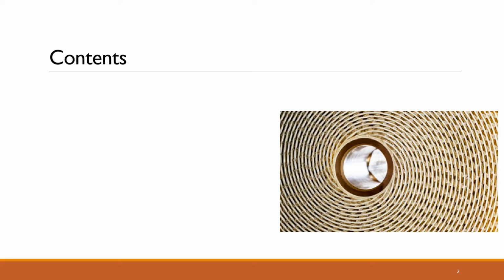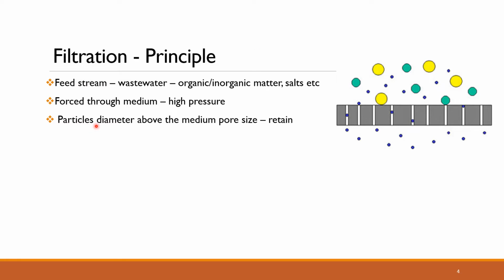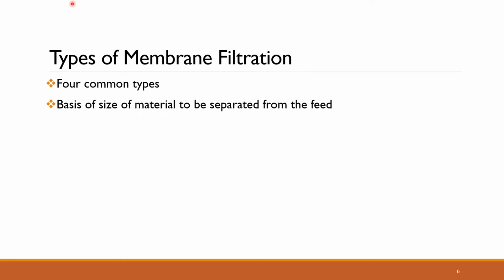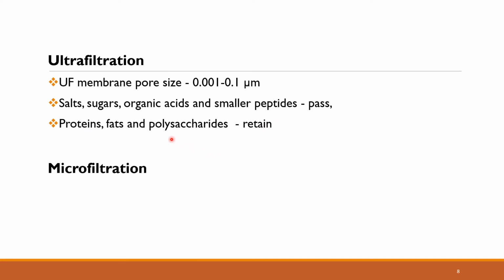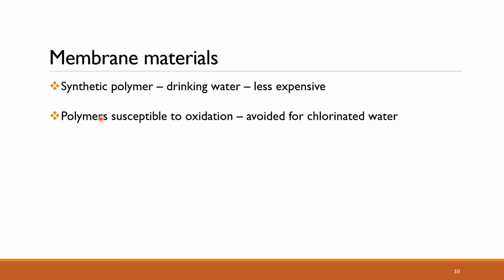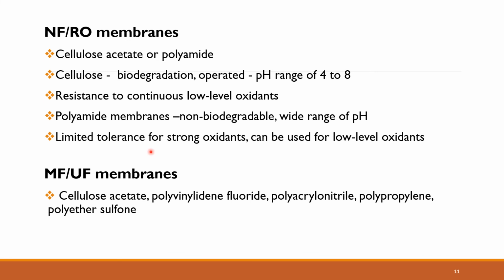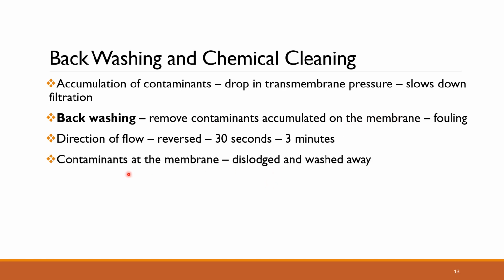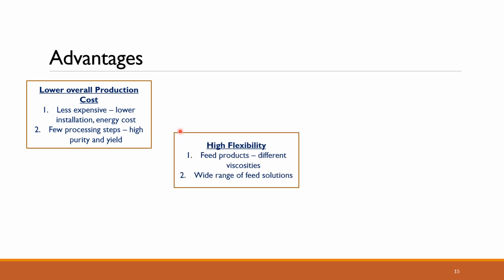Week 6 - Unit 1 - Membrane Filtration Technology (By Ms Louella Goveas)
An online video lecture on the course "Biology for Engineers" conducted by Department of Biotechnology Engg NMAMIT, Nitte for the students of 1st year Chemistry cycle.
Lecture info:
Week 6
Unit 1 - Membrane Filtration Technology
Lecture delivered by Ms. Louella Goveas

Dept. of BTE